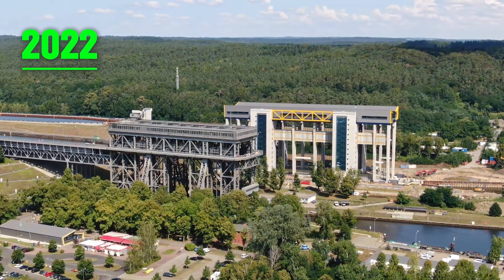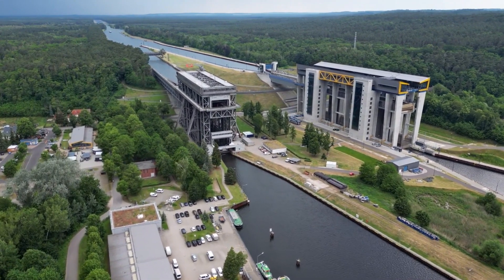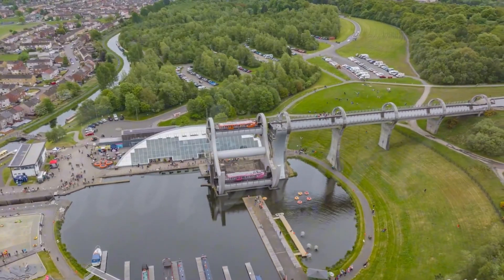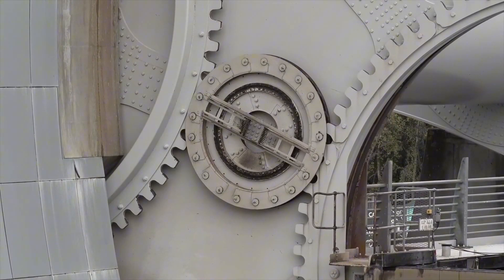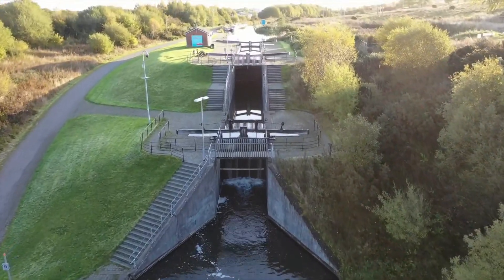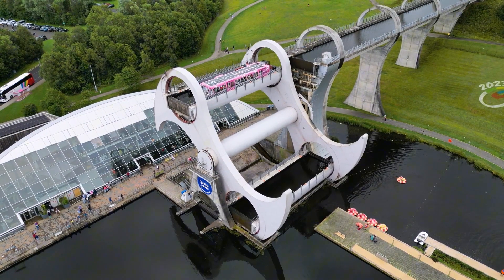How Mega-Ship LIFTS Changed Global Transportation Forever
Imagine a lift so powerful it can hoist massive ships, weighing thousands of tons, hundreds of feet into the air—just like carrying 500 elephants to the top of a skyscraper! From the colossal ship lift at China’s Three Gorges Dam to Scotland’s mesmerizing Falkirk Wheel, this video uncovers the engineering marvels that make it all possible.

Discover how these innovative designs, like the historic Anderton Boat Lift and Germany’s iconic Niederfinow ship lifts, overcome nature’s challenges and revolutionize waterway transportation. Learn why these lifts are faster, more efficient, and environmentally smarter than traditional ship locks. Whether you’re fascinated by technology, physics, or history, this story will leave you in awe of human ingenuity.

🌊 Don’t miss this deep dive into the world’s most insane ship lifts!

0:00 Intro
1:10 Why
5:20 How It works
8:45 Modern Marvels